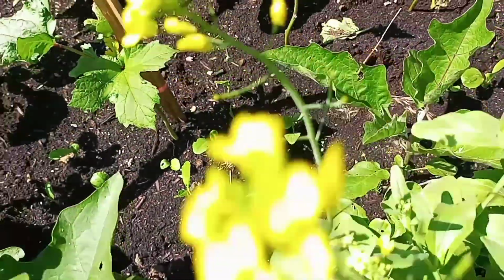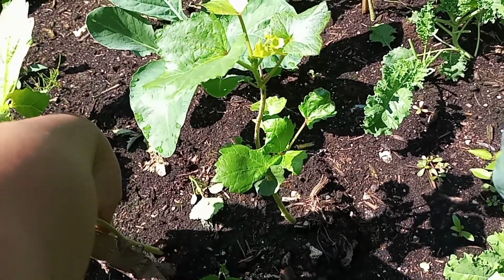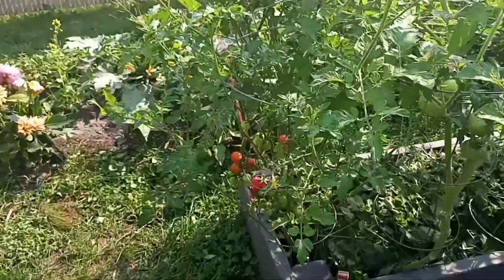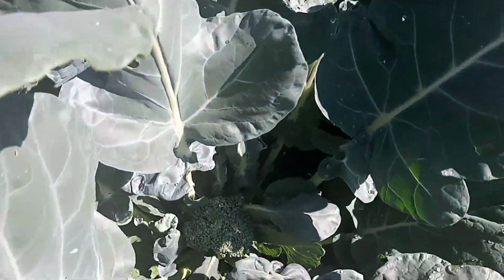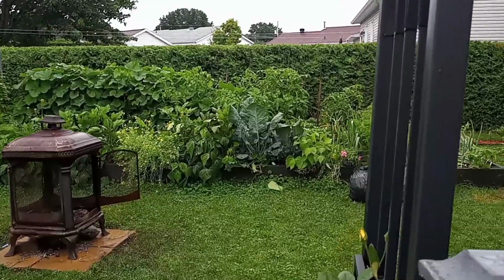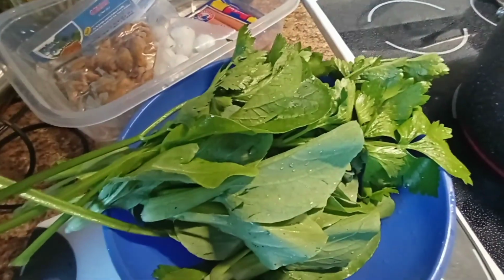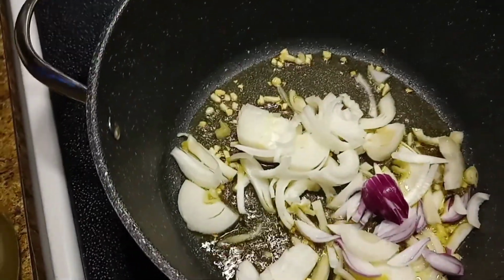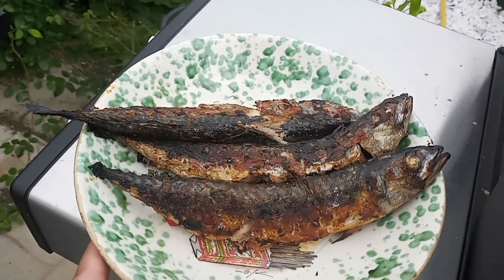Check our plants and let's cook some greens from our garden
Summer activities

my successful gardening this year.